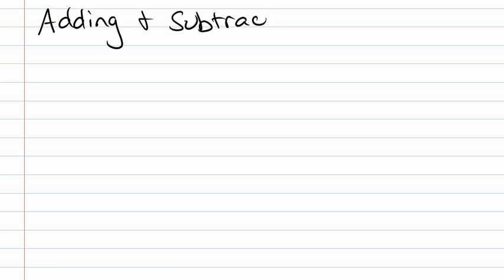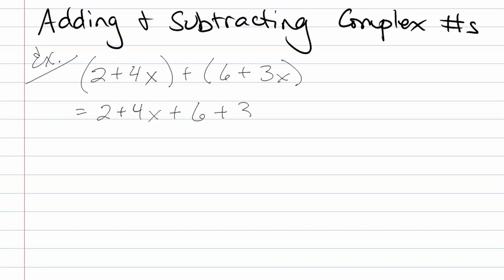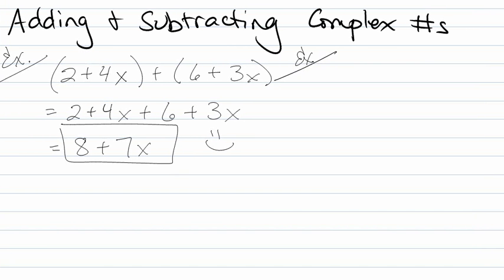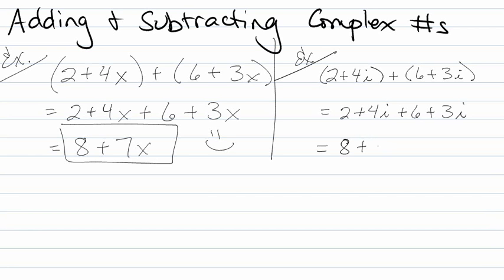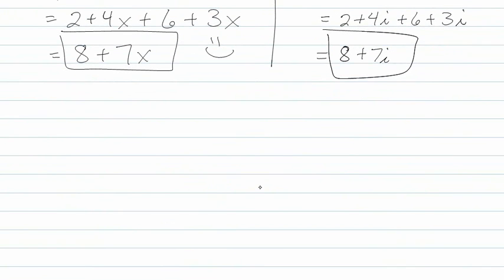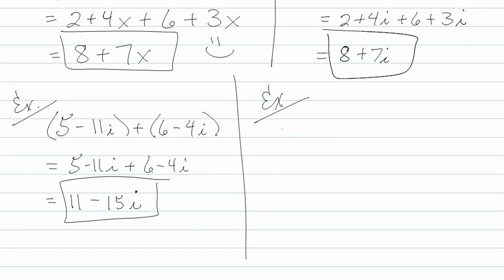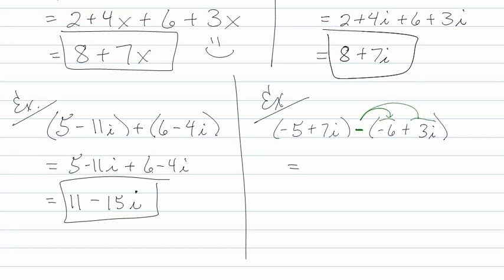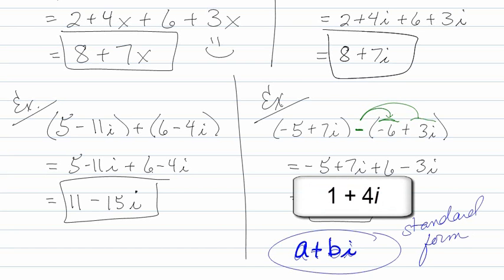Adding and Subtracting Complex Numbers